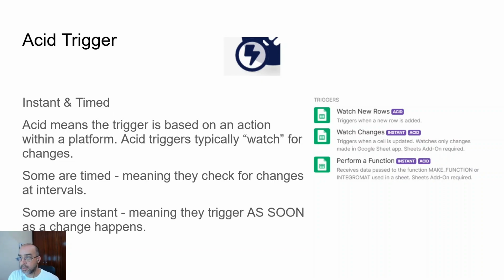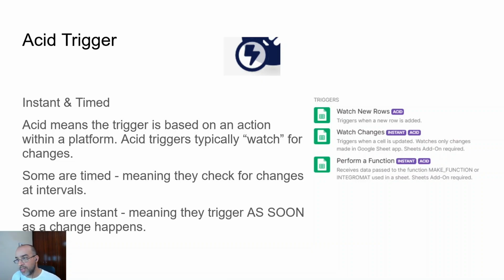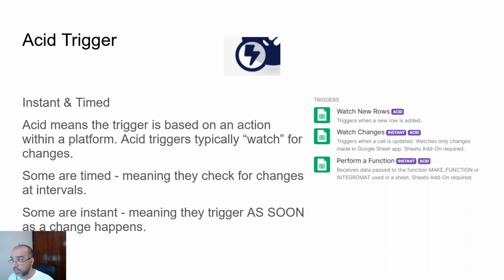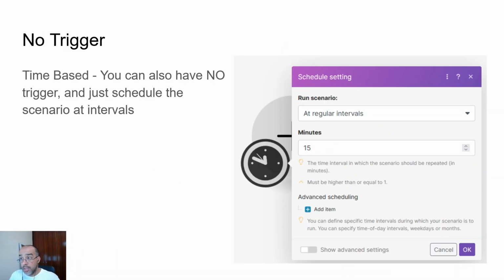Make.com Mini Course Module 3 - Introduction to Triggers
Introduction to scenario triggers in Make.com